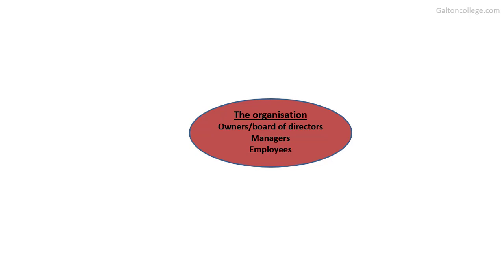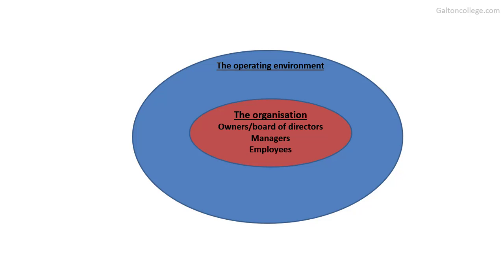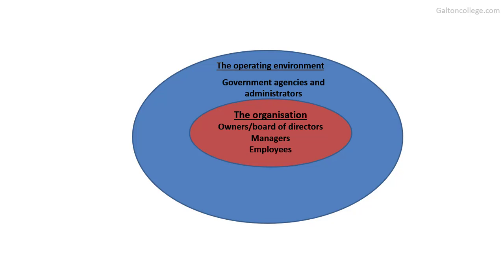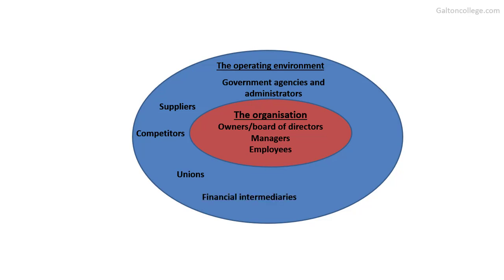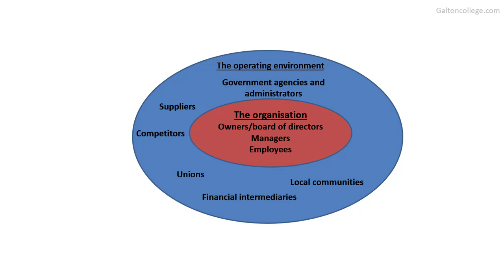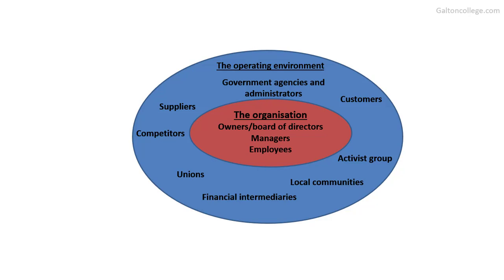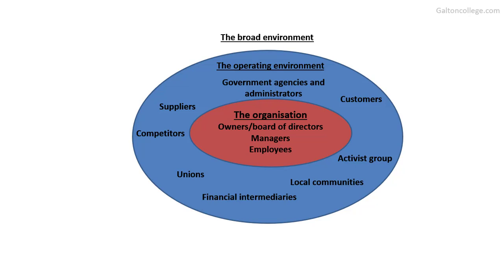Business and its environment